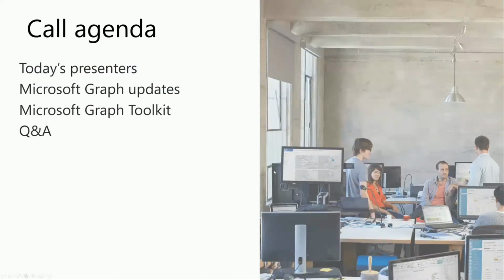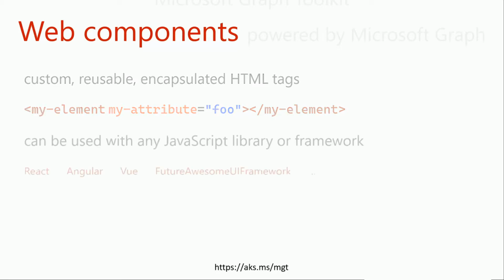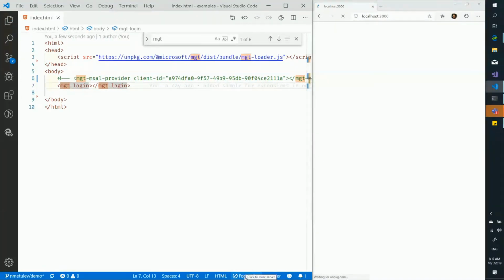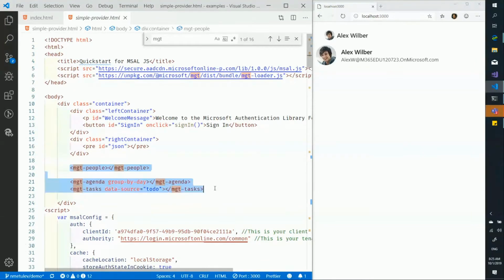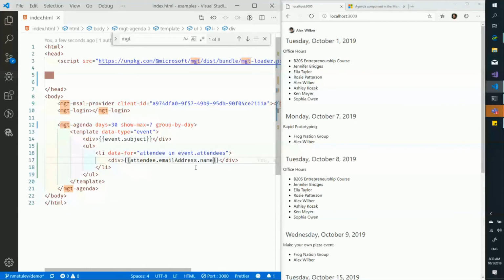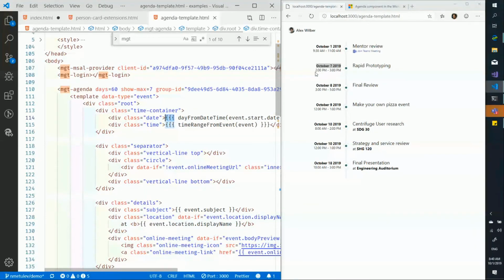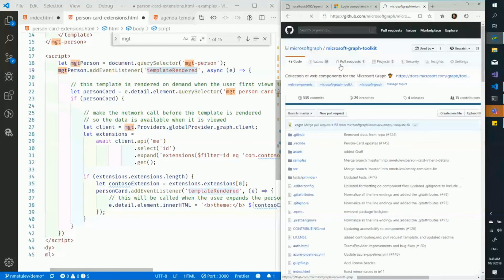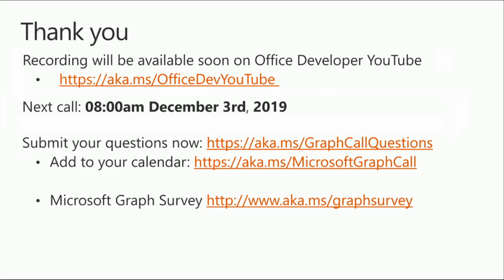Microsoft Graph developer community call-October 2019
Agenda for this month’s call included:

Jeremy Thake - Microsoft Graph updates and announcements.

Nikola Metulev – Nikola walked through the Microsoft Graph Toolkit. He talked about using the toolkit in standalone web applications, SharePoint Framework (SPFX). He also showed how to override the out of the box templates and using the rendering event overrides. Plus, a lot more…!